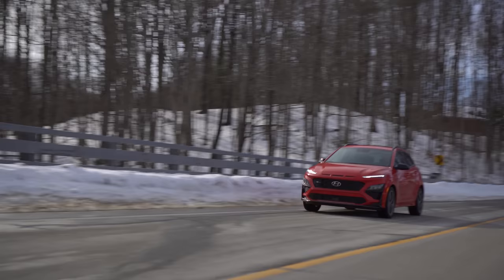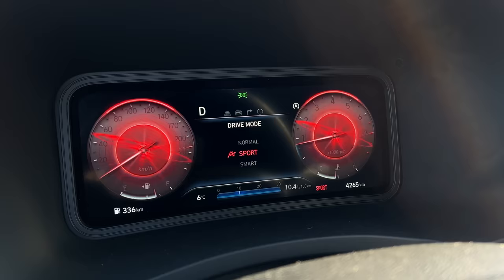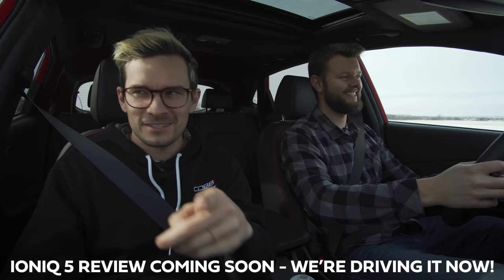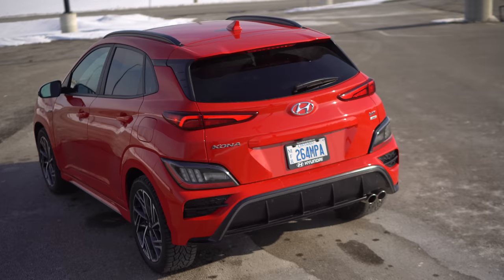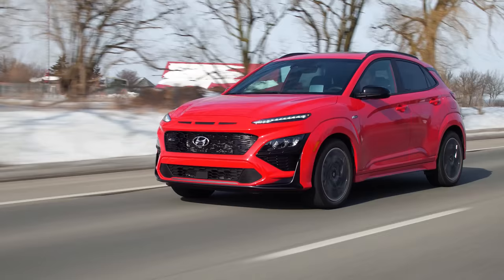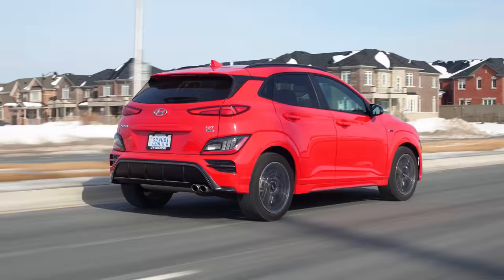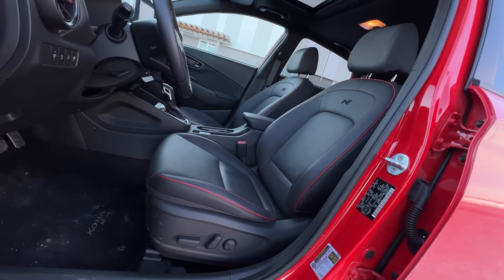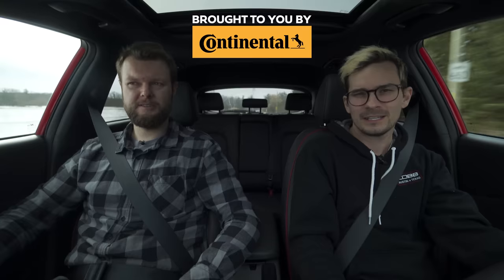The 2022 Hyundai Kona N Line AWD is a Budget Golf R?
2022 Hyundai Kona N-Line review by The Straight Pipes. The Hyundai Kona N Line is putting down 195 horsepower and 195 lb-ft of torque from a 1.6L Turbo 4 cylinder. At $33,999 CAD, would you take it over the Mazda CX-30, Honda HR-V, Toyota C-HR, Nissan Kicks, Subaru Crosstrek?

Use this TrueCar link if you're shopping for a new Hyundai in the USA